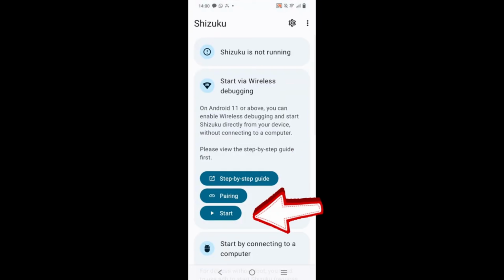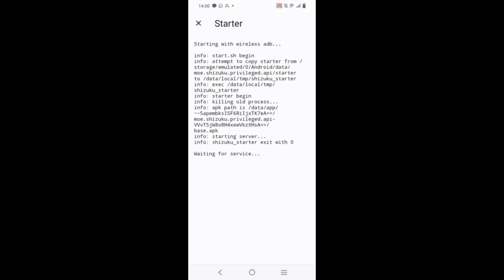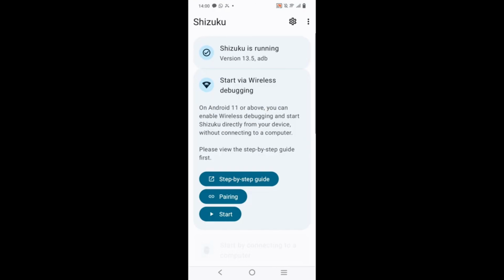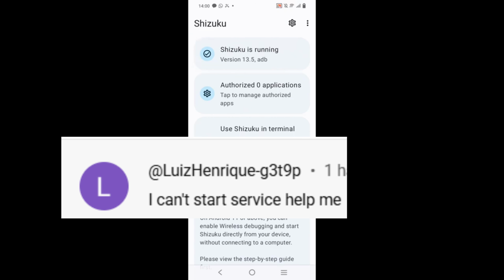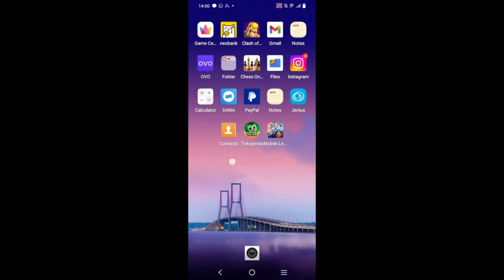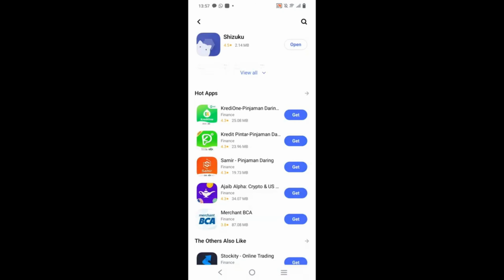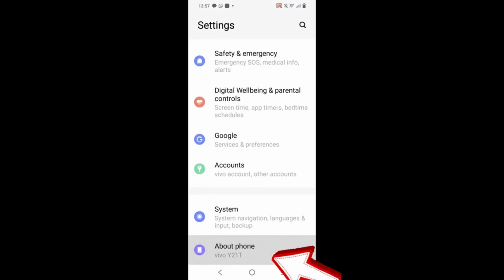Shizuku Service Not Starting? Fix for Android 14, 15 & 16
If Shizuku or App Ops is not working and the Start button does nothing, this issue is very common on newer Android versions like Android 14, Android 15, and Android 16.

In this video, I explain why the Shizuku service fails to start and how to fix it properly. The main reason is that the Shizuku version available on the Google Play Store has not been updated since March 2024, which makes it incompatible with newer Android versions.

You will learn:

Why Shizuku service cannot start

How to check your Android version

Why the Play Store version of Shizuku causes problems

How to download the latest Shizuku version that supports Android 16

How to fix App Ops not working with Shizuku

After installing the correct version, Shizuku should start normally without errors.

📌 Download link for the latest Shizuku version is available in the description.
📌 Watch the next video for a full Shizuku setup tutorial.